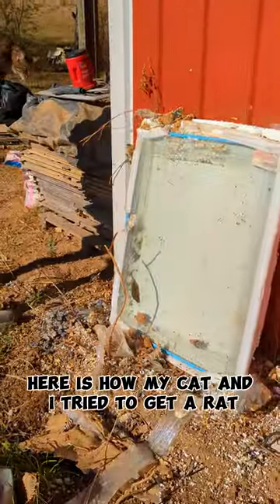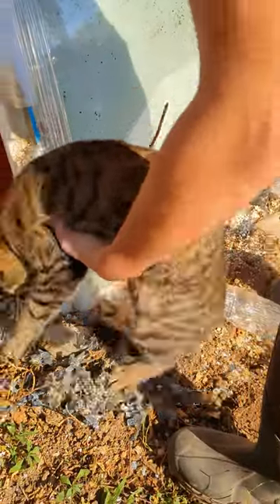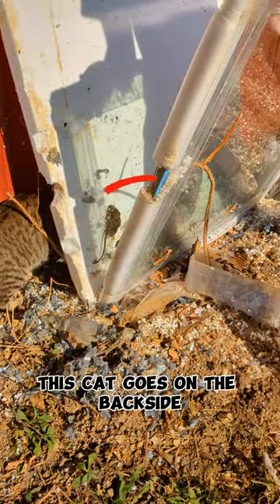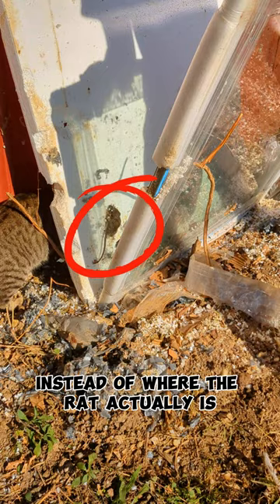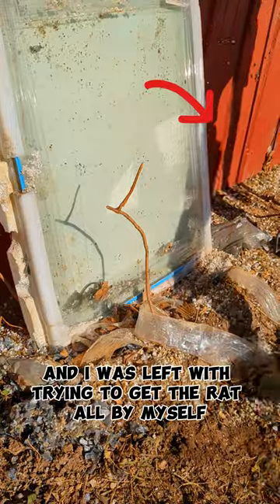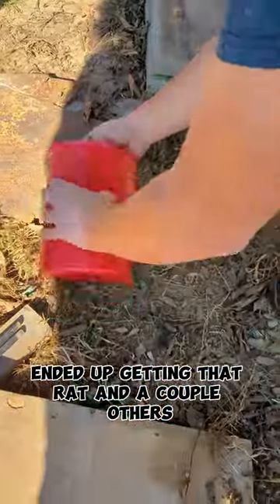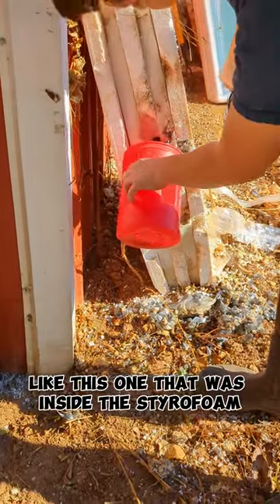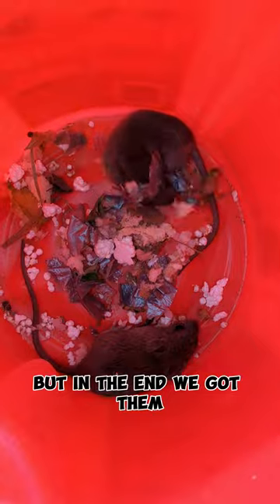My Cat Needs Glasses or Binoculars!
My Cat Couldn't See A Rat!! For some reason my cat must be blind, she couldn't even see a rat!!! Normally our cats are all over the rats and mice in and around the barn, but today this mother cat just couldn't see a thing. I set her down on the ground and she immediately went behind the rat, I ended having to get the rat along with some others myself.